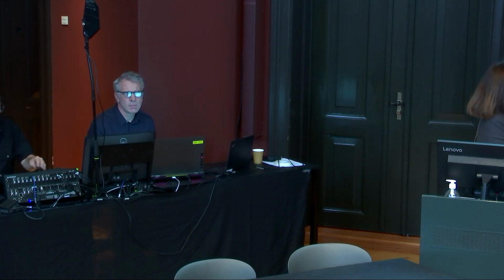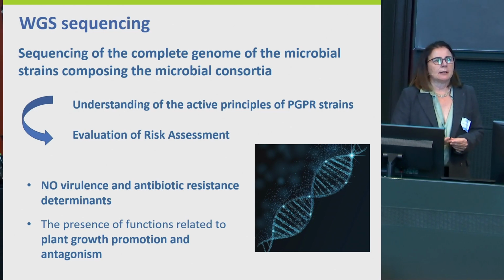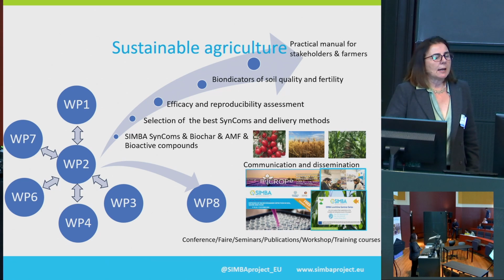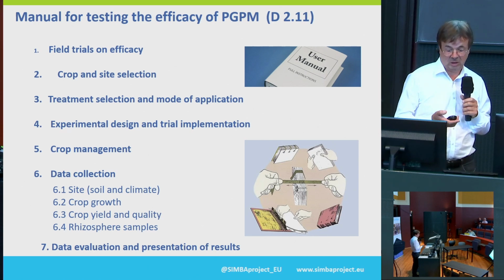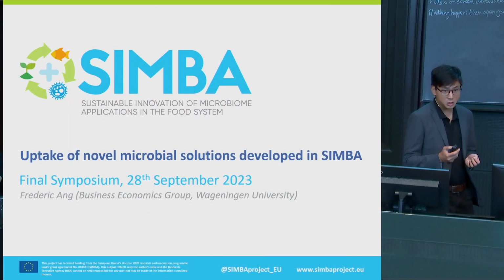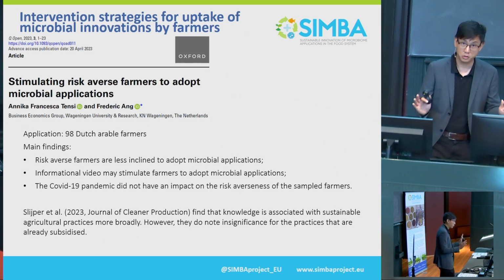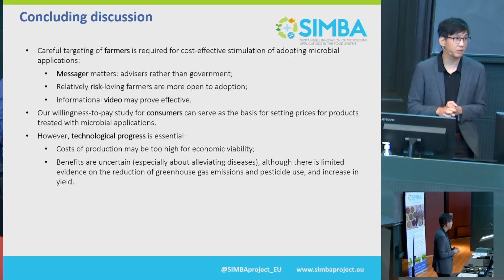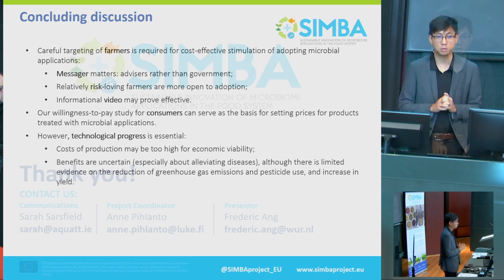SIMBA Final Symposium - Microbiome based solutions in agriculture & Uptake of novel solutions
SIMBA is a Horizon 2020 funded project which aims to provide innovative microbiome solutions to improve European food security and nutrition and help address key societal challenges.

The Final Symposium for the project took place on the 28th of September 2023 in Copenhagen, Denmark. It celebrated the achievements of the project and explored the wider impact these results will have in Europe and beyond.

Funding acknowledgement:
This project has received funding from the European Union’s Horizon 2020 research and innovation programme under grant agreement No. 818431 (SIMBA). This output reflects only the author’s view and the Research Executive Agency (REA) cannot be held responsible for any use that may be made of the information contained therein.